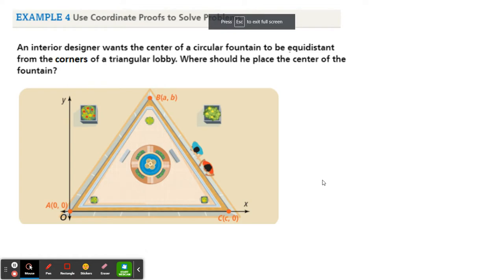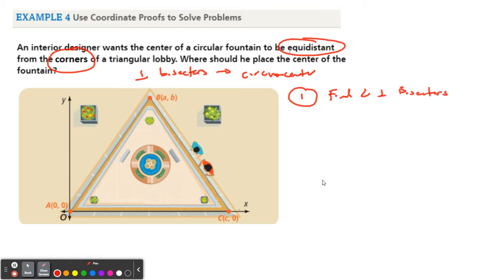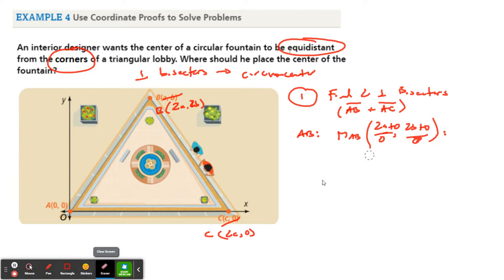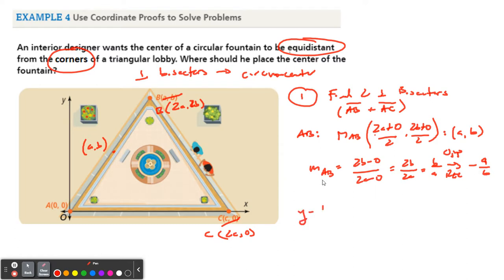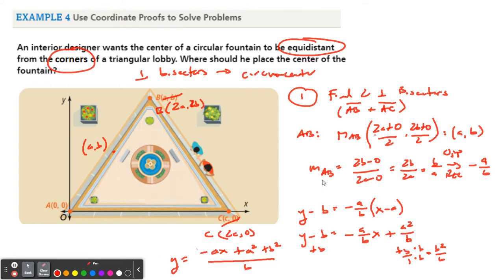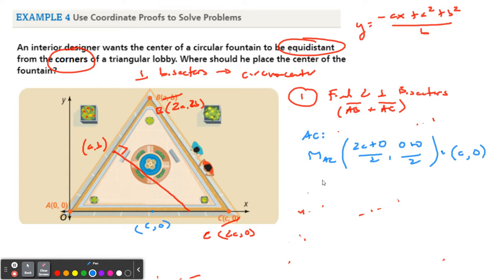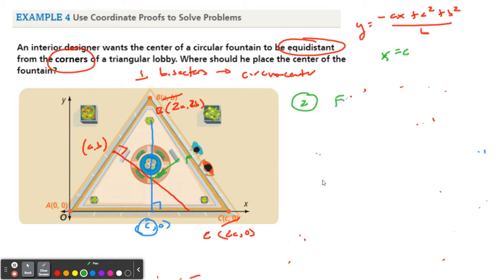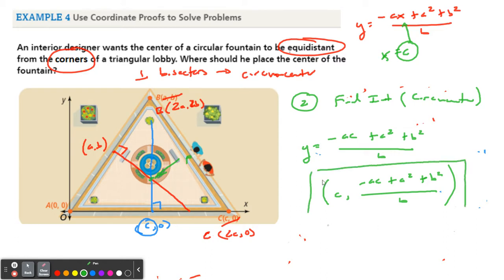geo 9-2 coordinate proofs #3